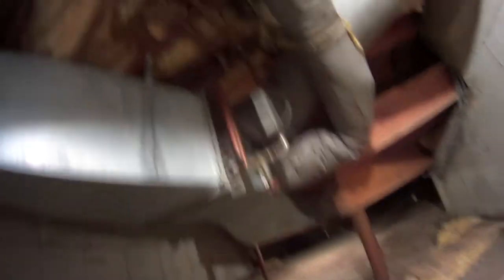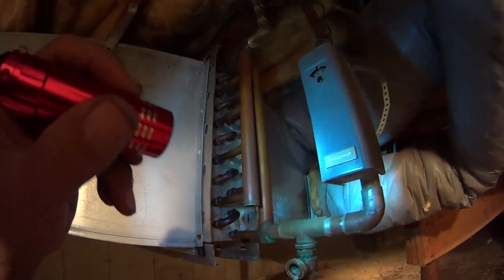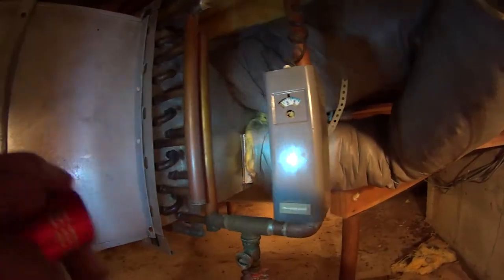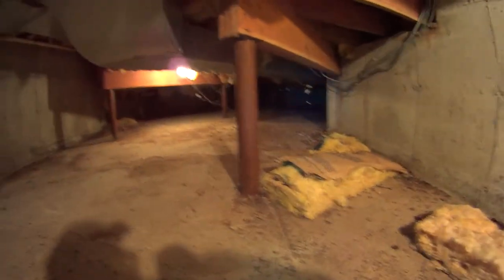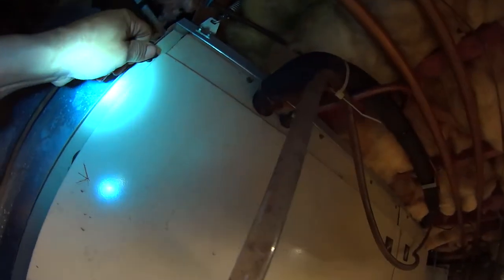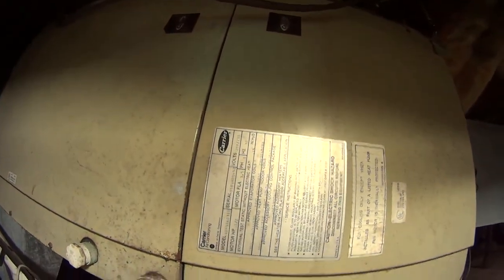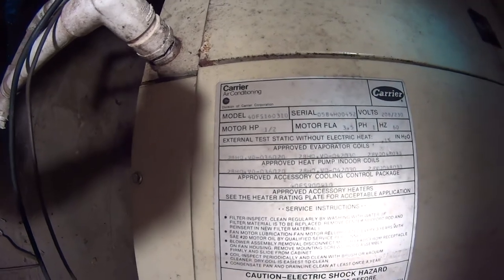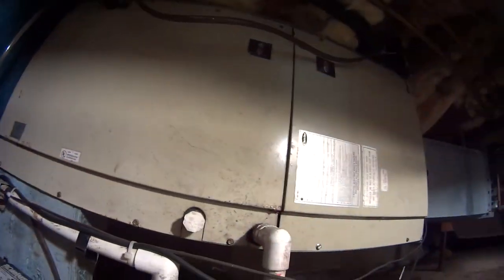Air Conditioning hvac 008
Just checking air filter on this old Carrier unit
Basic how a hydro system work